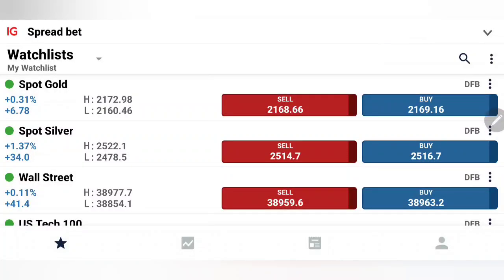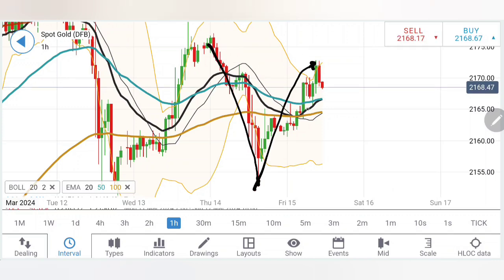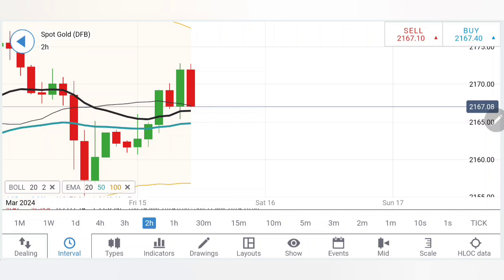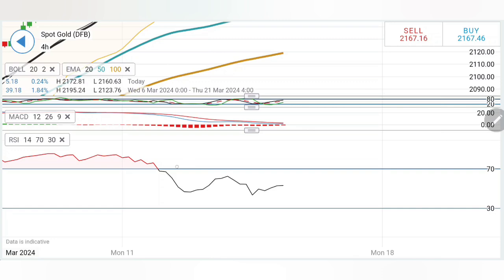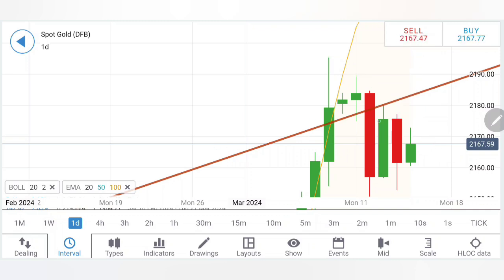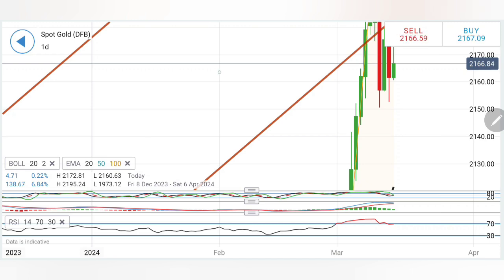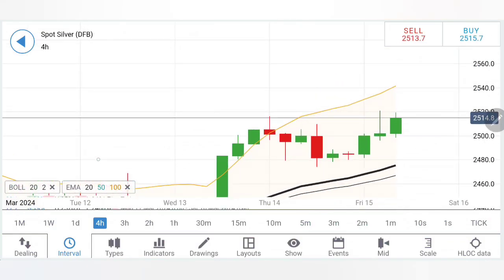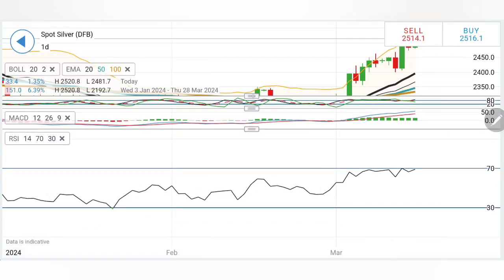Triple Witching - Gold & Silver Price Live Today- Rally or Crash? Gold & Silver News Live 15 Mar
In today's video, we're focusing on the slight bearish trend observed in gold and silver at the start of the week. Whether you're a beginner or an experienced trader, this video is tailored to help you understand the current market trends and prepare your trading strategy accordingly.

We'll explore critical support levels for gold and silver, assess the potential for a market reversal, and provide you with insightful buy/sell levels and profit ideas for trading these precious metals. With a special emphasis on gold's performance and technical indicators like stochastic oversold, MACD, and RSI, we aim to equip you with the knowledge to make informed trading decisions.